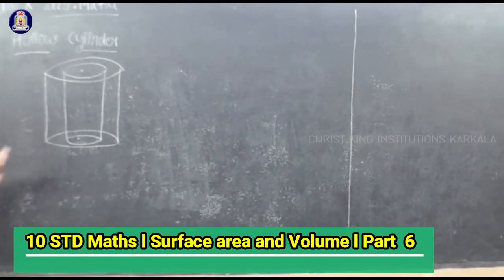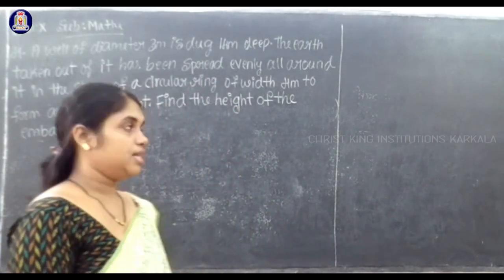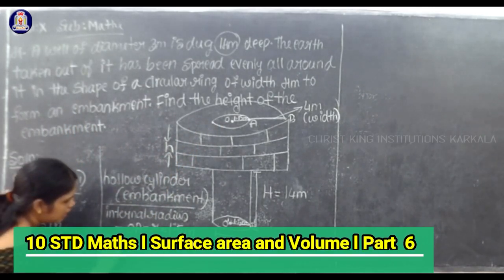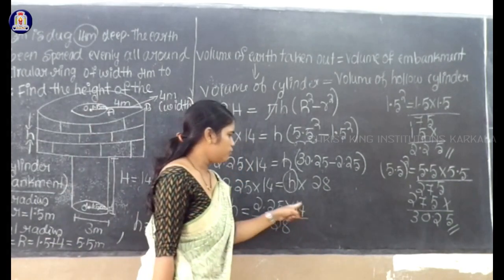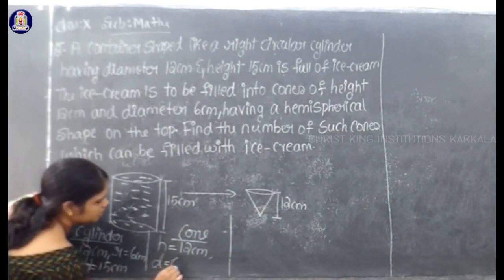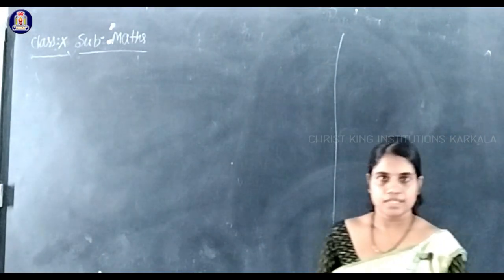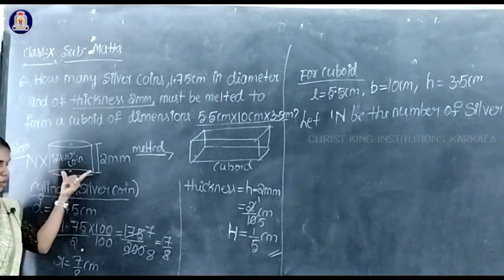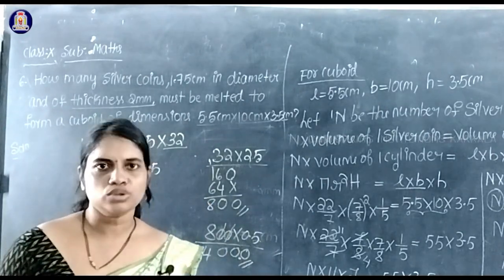10 STD Maths l Surface area and Volume l Part 6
# SSLC Maths # # Maths # # STD 10 Maths # #